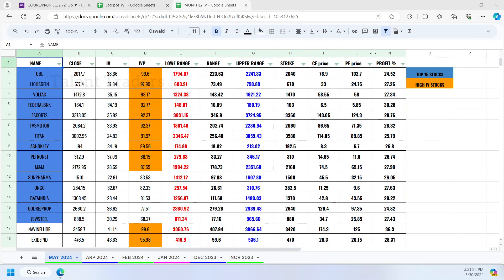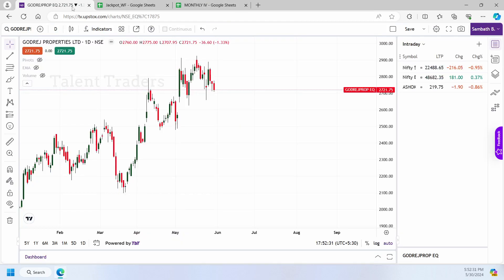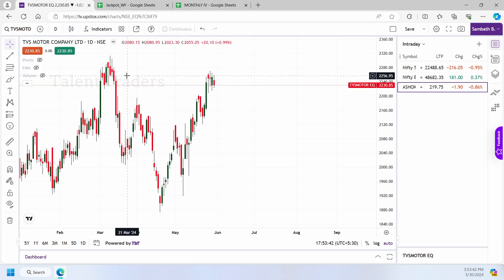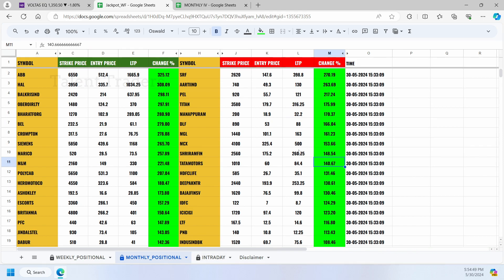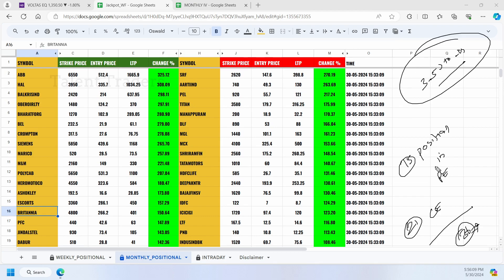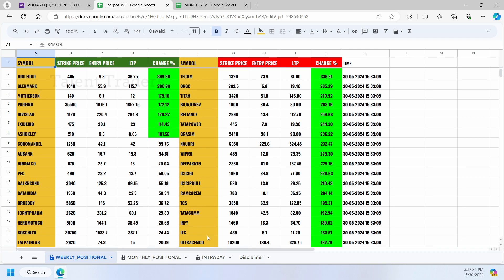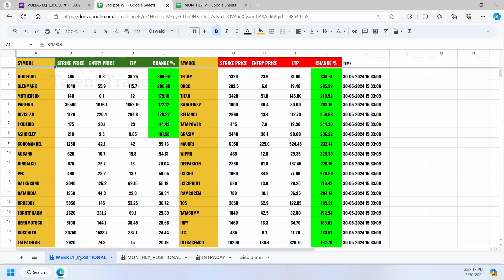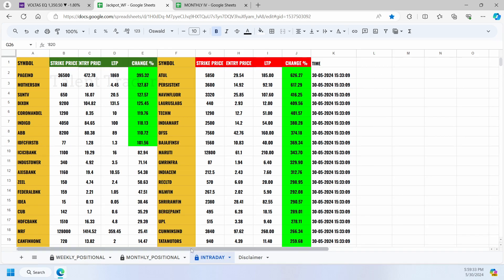Positional Option Strategy with google sheet scanner